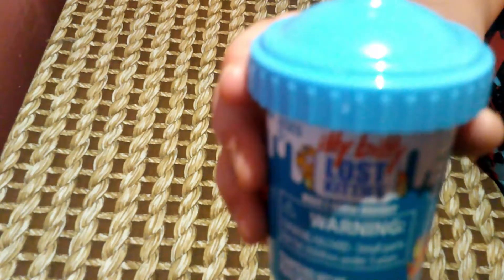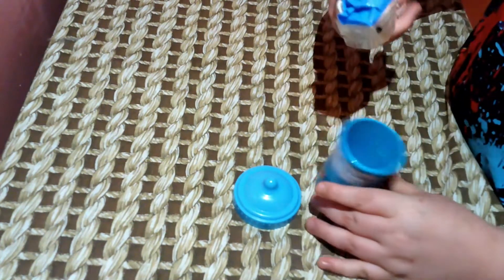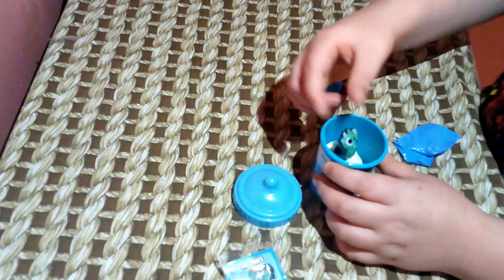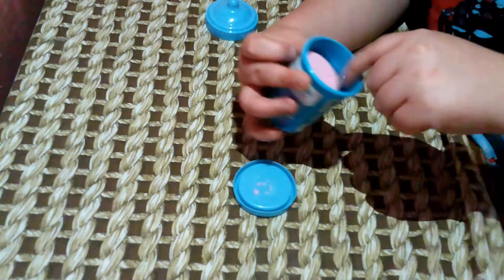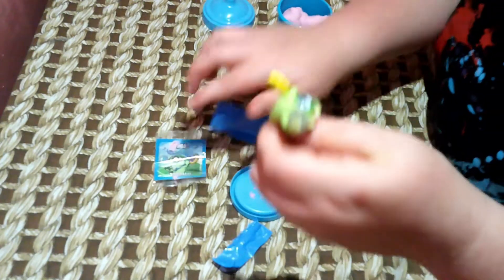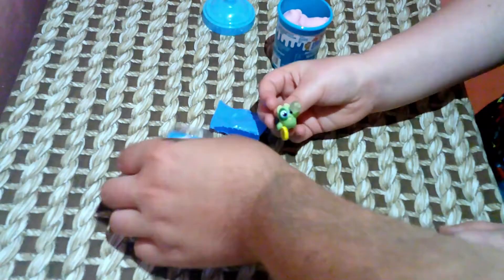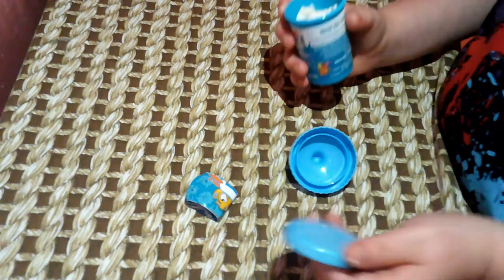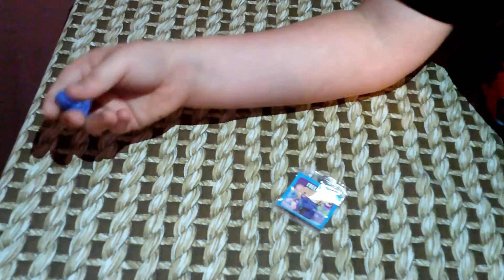OPENING 3 ITTY BITTY LOST KITTENS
My Channel Manager,Thumbnail Artiest, And Editior ( Captain Mave 64 )